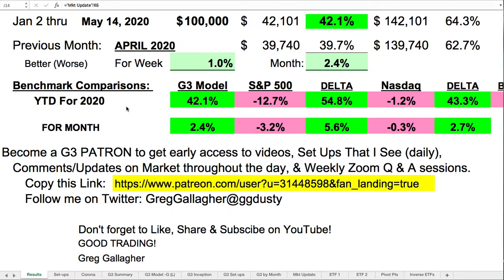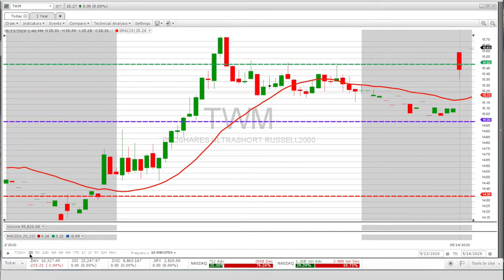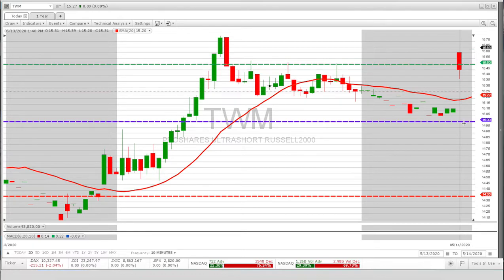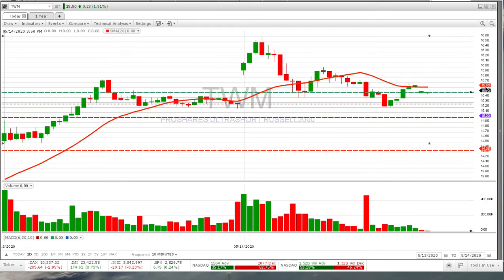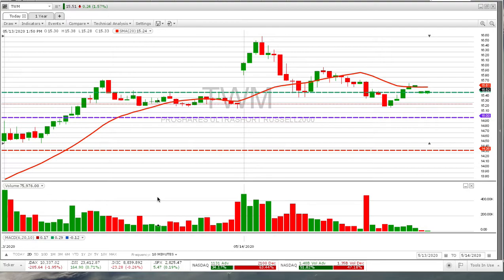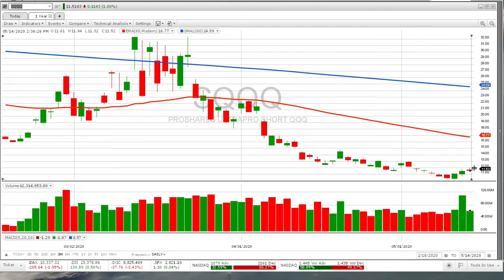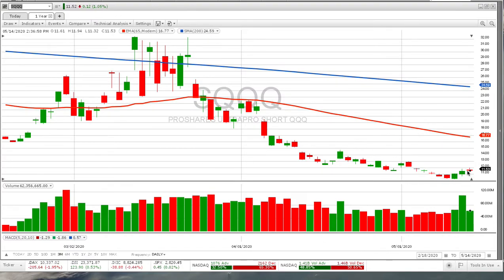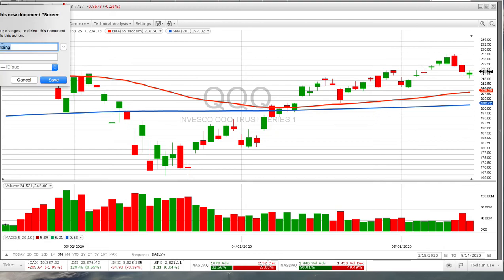How I Short the Stock Market using Inverse ETFs - TWM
Become a G3 PATRON, get early access to videos, Set Ups That I See (daily),